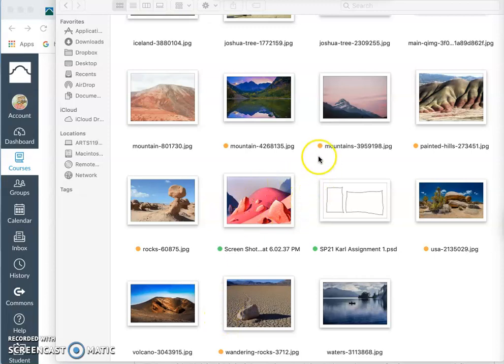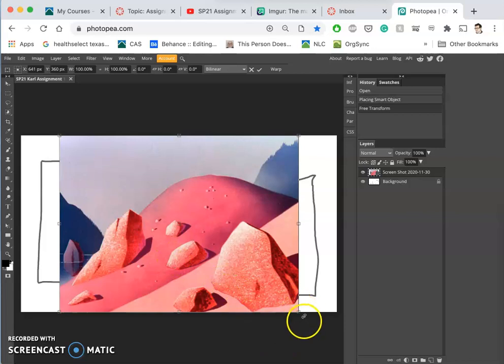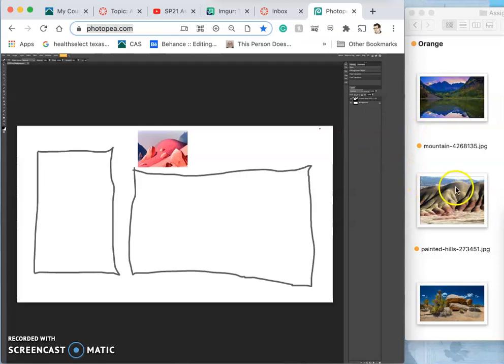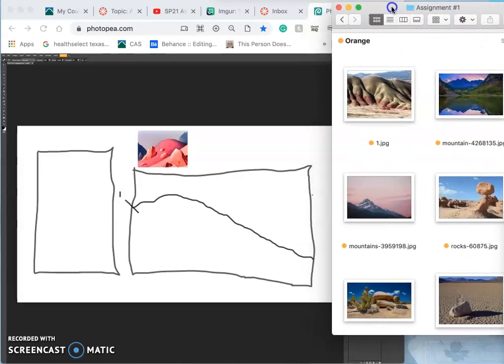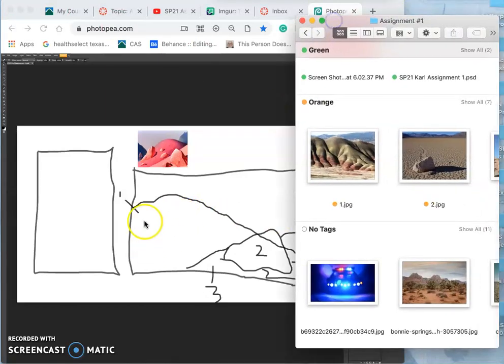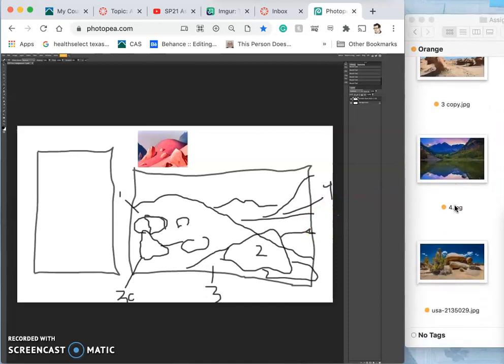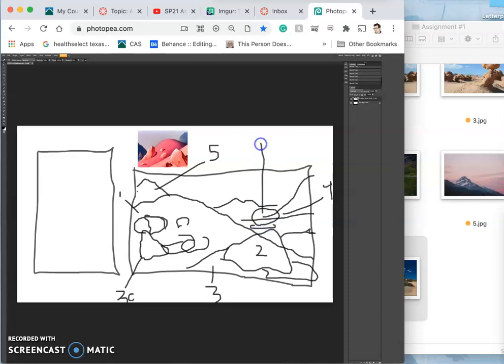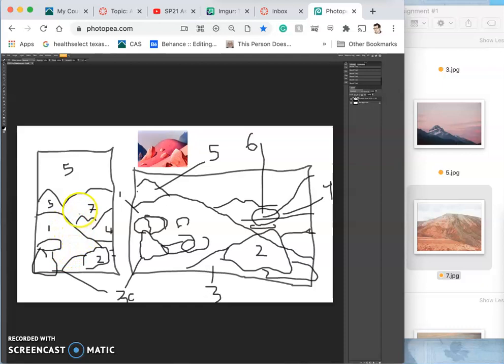2 Sketching Your Landscape Vision